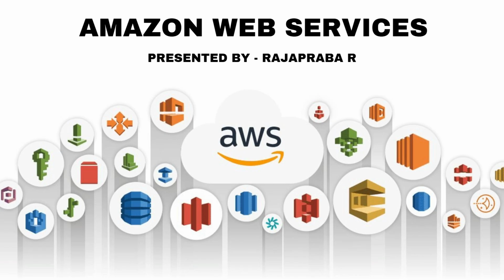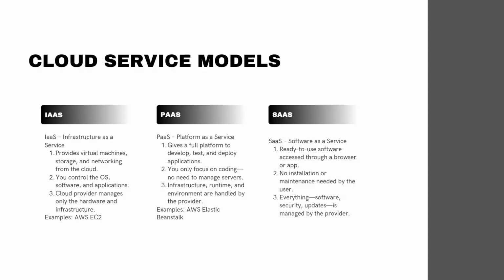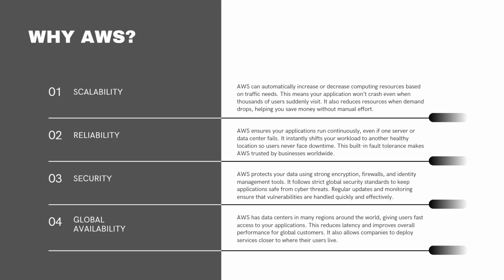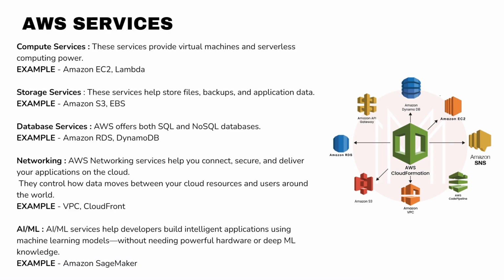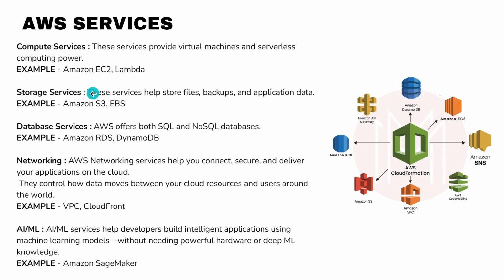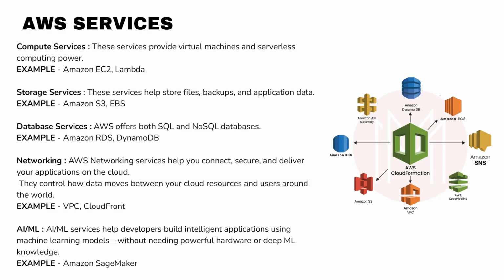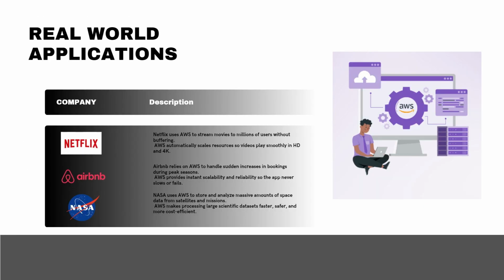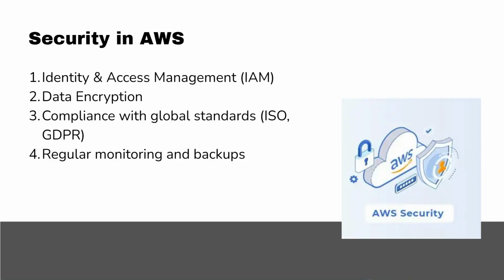AWS Explained in Simple Terms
Welcome to my AWS Cloud Computing presentation!
In this video, I explain AWS (Amazon Web Services) in simple and easy-to-understand terms.
This includes:

✅ IaaS, PaaS, SaaS explained with examples
✅ Key features: Scalability, Reliability, Security
✅ AWS Core Services: EC2, Lambda, S3, RDS, DynamoDB, VPC, CloudFront, SageMaker
✅ Real-world examples: Netflix, Airbnb, NASA
✅ Why companies prefer AWS
✅ Use cases and advantages

This video is created as part of my Cloud Computing subject assignment and is helpful for:
✔ Students
✔ Beginners in cloud
✔ Anyone preparing for presentations or exams